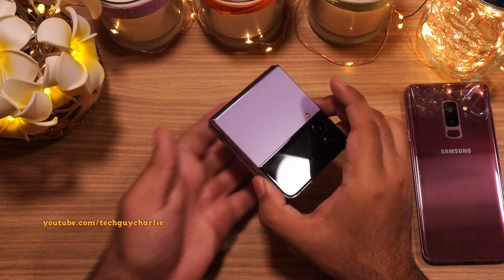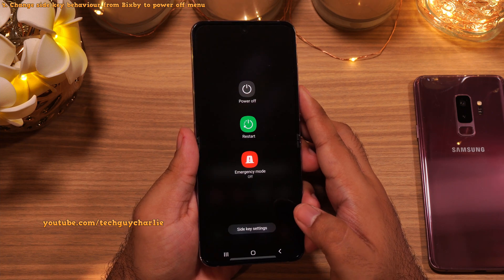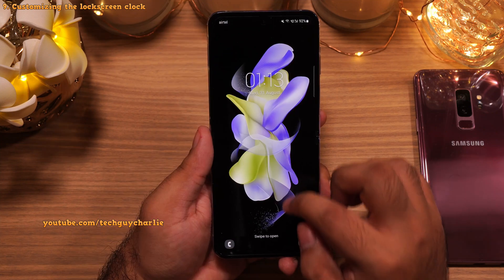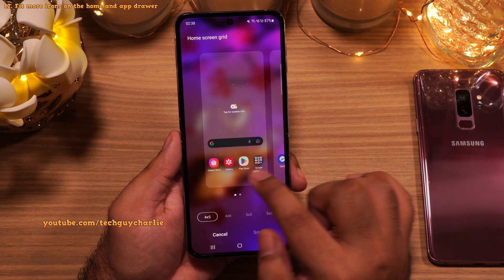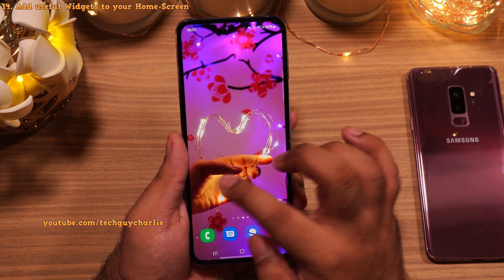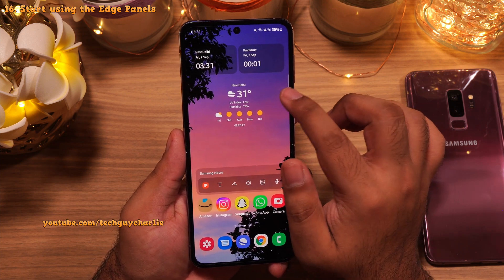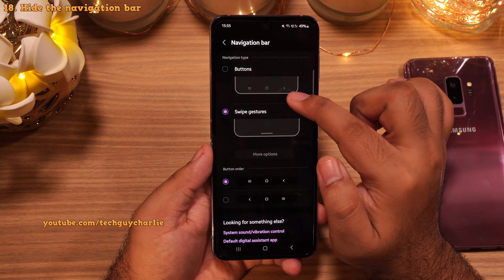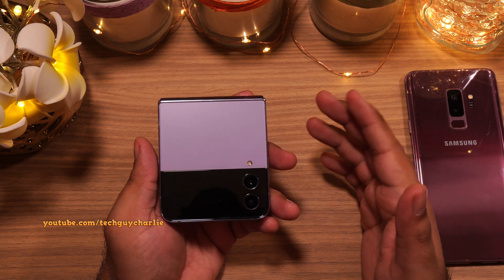Galaxy Z-Flip 4 | First 20 Things You Should Do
This video shows you how to set up a brand new Samsung Galaxy Z-Flip 4, by making some useful and necessary tweaks to the settings and turning some features on.
0. Intro: 0:00
1. Get brightness control in the quick panel: 0:36
2. Enable Finger Sensor Gesture: 1:06
3. Keep screen on while viewing: 1:35
4. Change side key behaviour from Bixby to power off the menu: 1:48
5. Turn on dark mode: 2:29
6. Make the font BOLD: 3:03
7. Change the way the phone shows notifications: 3:28
8. Hiding messages on the lock screen: 4:20
9. Customizing the lock screen clock: 4:35
10. Enable the Edge Lighting: 5:06
11. Sort apps alphabetically in the app drawer: 6:21
12. Fit more icons on the home and app drawer: 6:45
13. Customizing your Home-Screens: 7:42
14. Add Useful Widgets to your Home Screen: 8:34
15. Making widgets transparent: 8:52
16. Start using the Edge Panels: 11:33
17. Edge Panel Handle Customization: 13:14
18. Hide the navigation bar: 13:52
19. Start using Swiftkey keyboard: 14:55
20. Disable app suggestions in the recent menu: 15:37
21. Add your name or contact info to the lock screen: 15:50